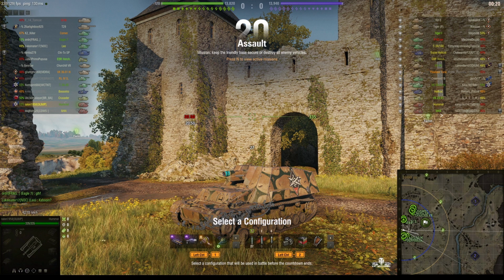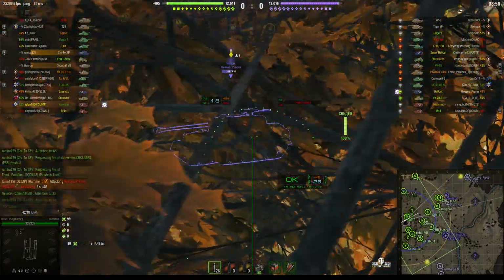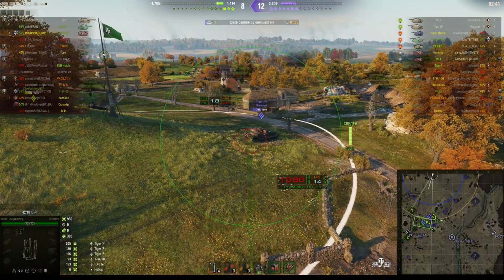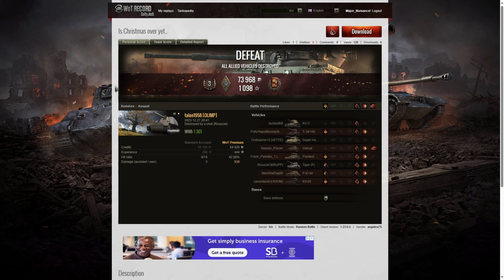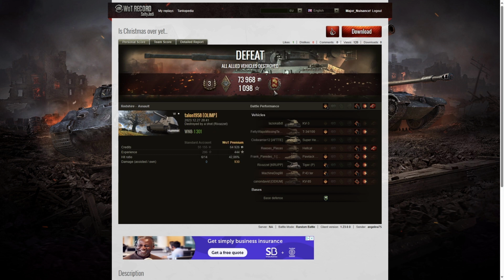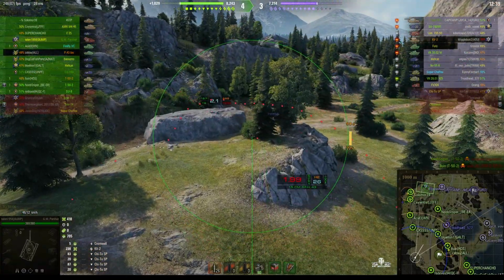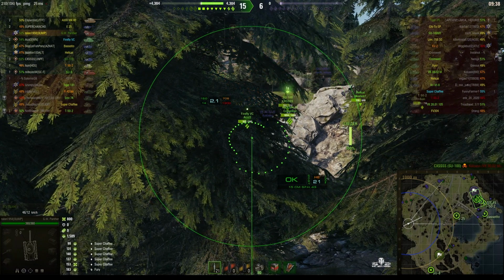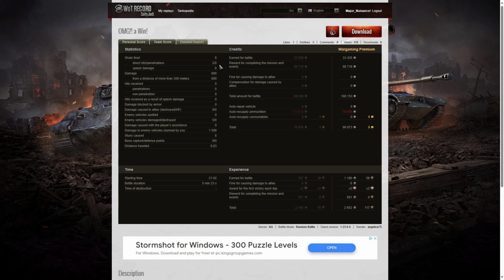Hummel & GW Panther - talon1958 [OLIMP]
The replays are from 27 December 2023 on Cliff. The player was talon1958 [OLIMP] in the Hummel and GW Panther.

Video Contents
00:00 Intro
01:10 First Battle on Redshire Assault
09:47 Results
12:45 Second Battle on Serene Coast
18:18 Results
21:58 Outro